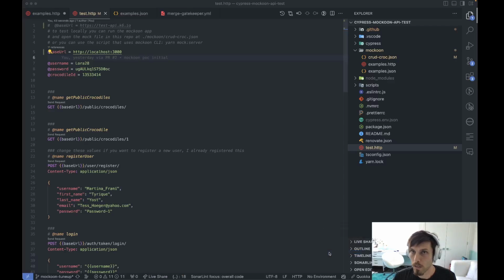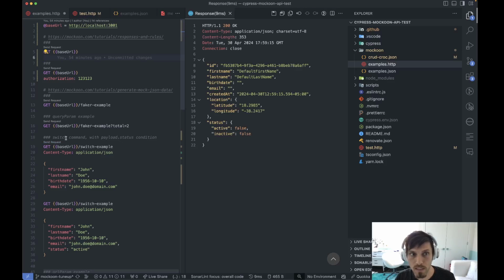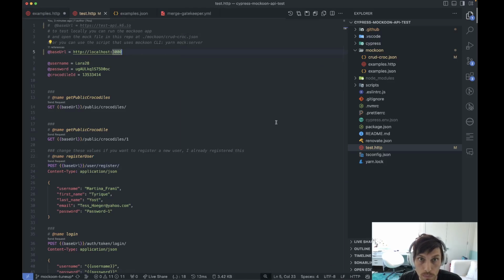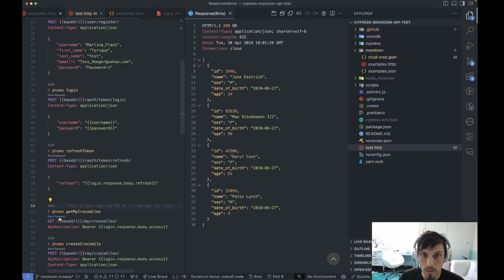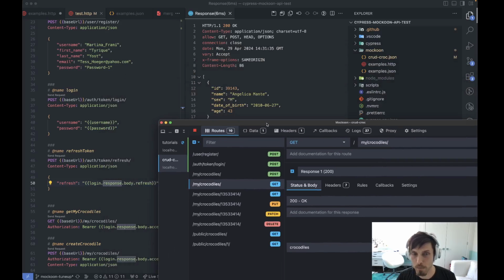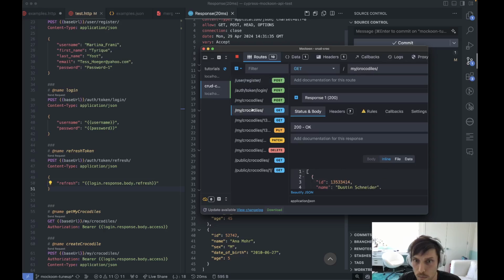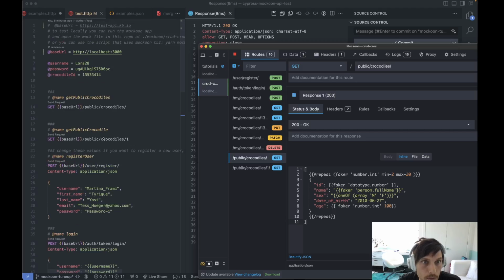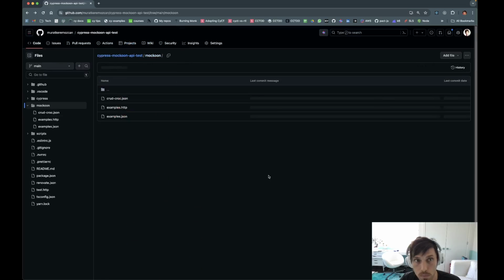more Mockoon awesomeness: tuning up the repo with templating and data buckets